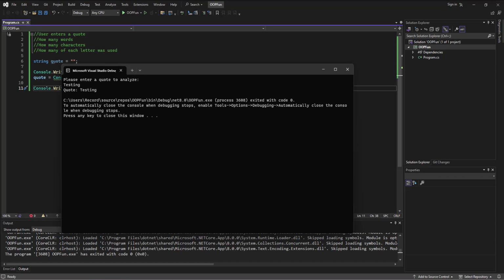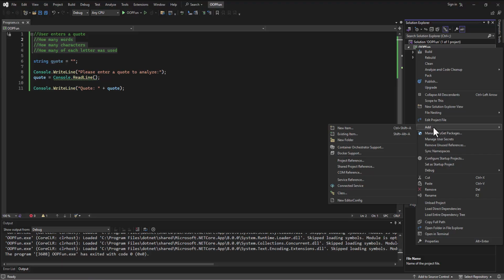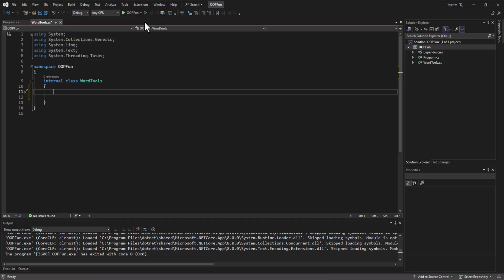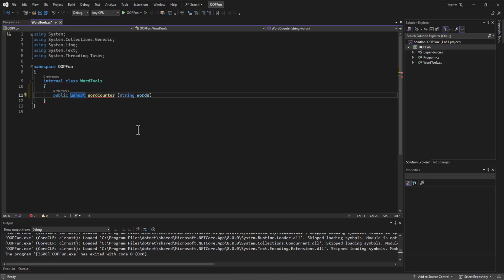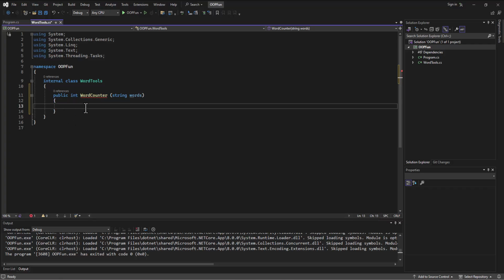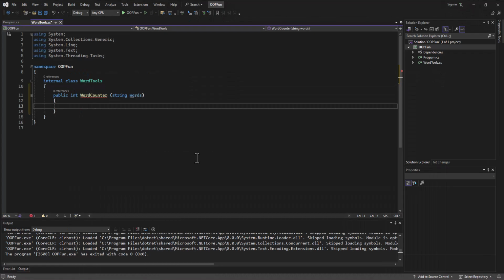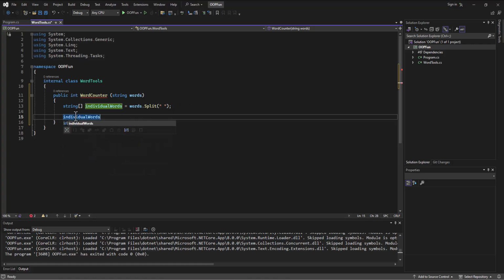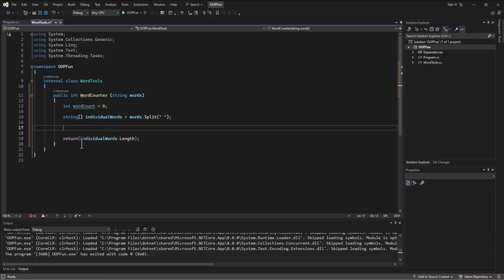OOP in C# Example - 02 - Word Count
In these series of videos, I go through an example of using OOP in C# to create a Quote Analyzer program in order to reinforce principles of programming in C#.  This video walks through how to do a word count in C#.